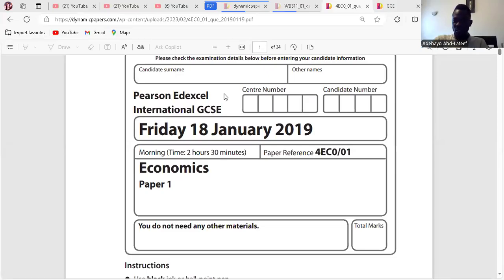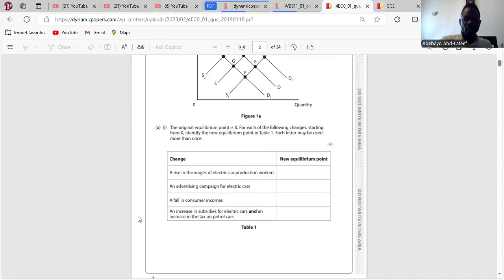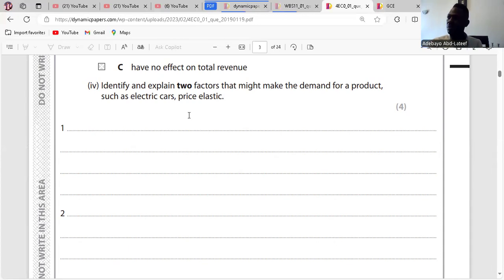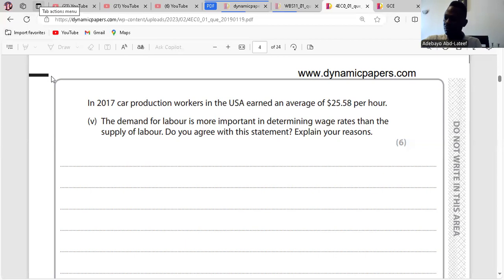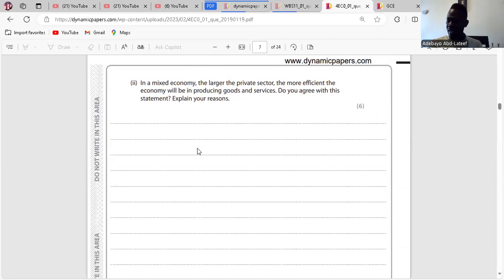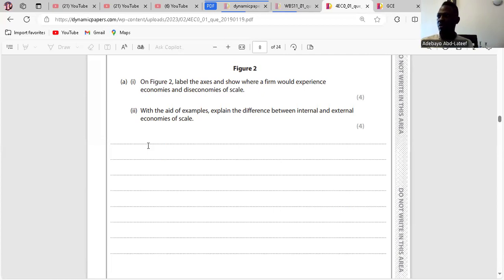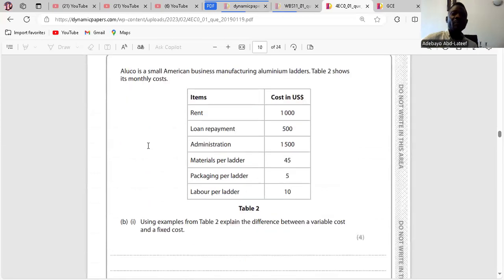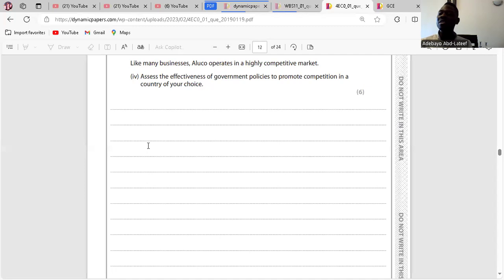Economics IGCSE Past Paper 1 4EC0/01 (January 2019 Q1 and Q2)